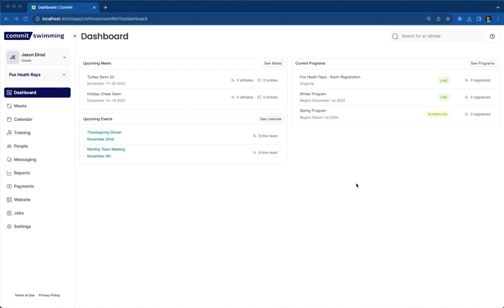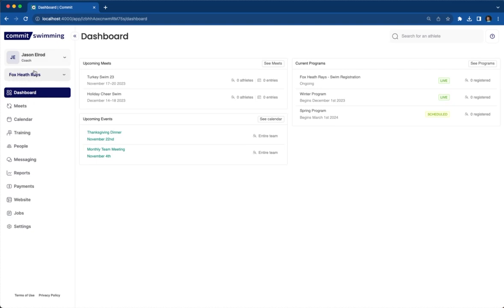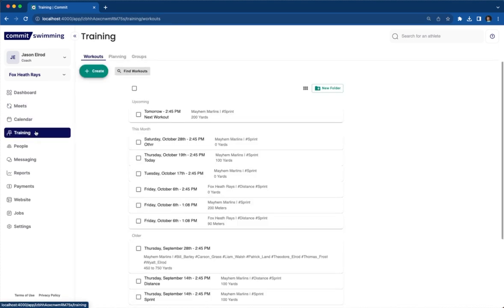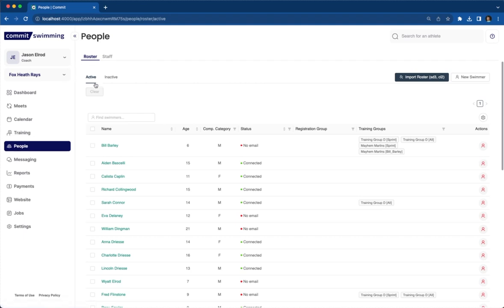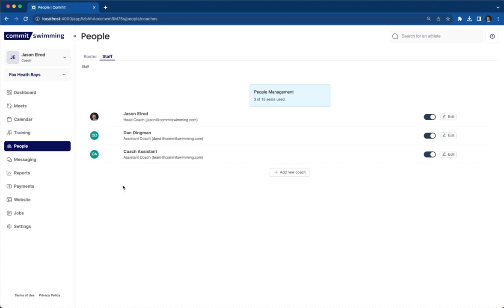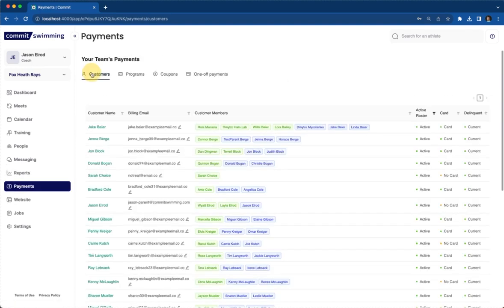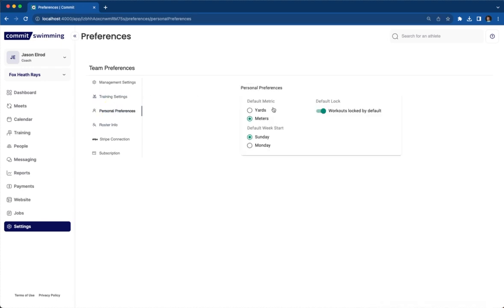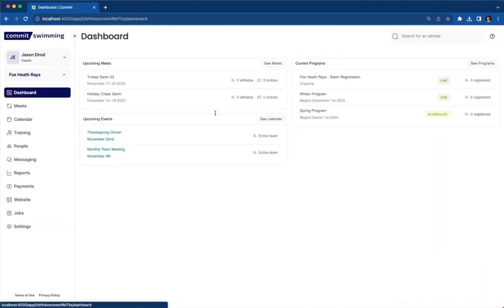New Commit Design / UI - 2023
A quick rundown about the new look and feel of Commit!